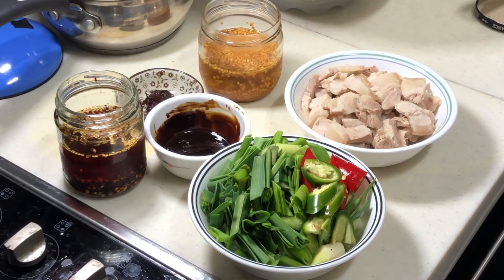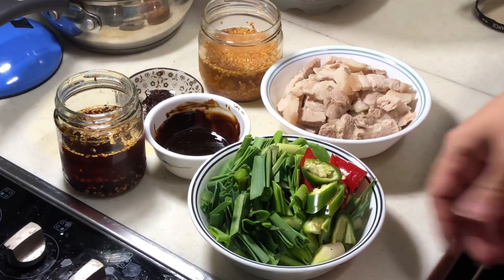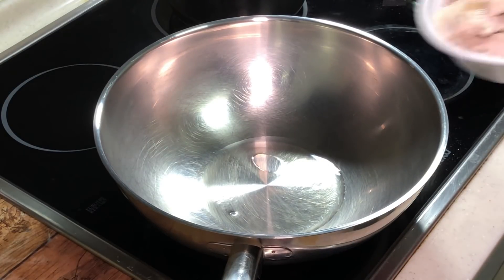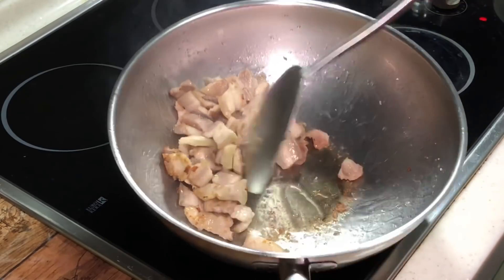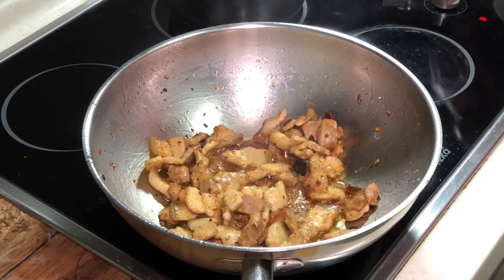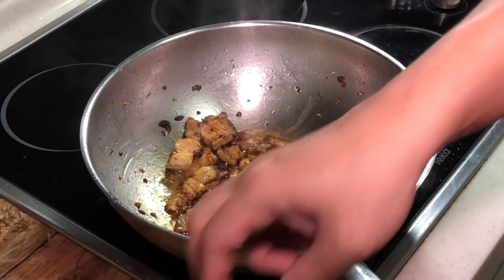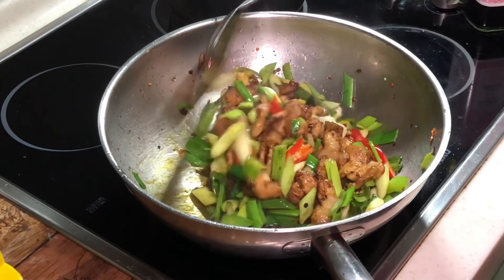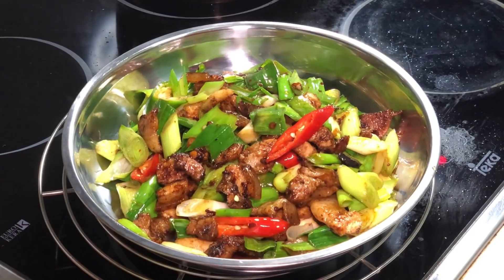Double cooked meat 回锅肉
Blanch the three layer pork till fully cooked before use.